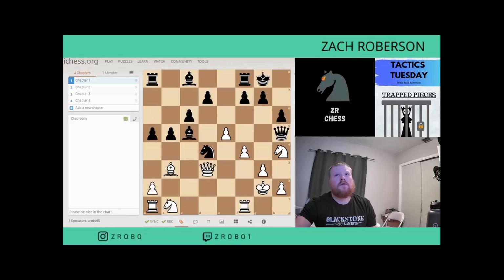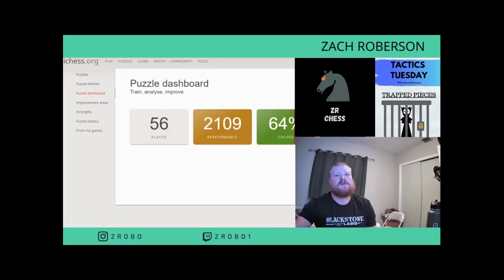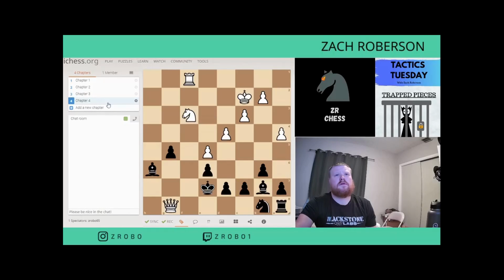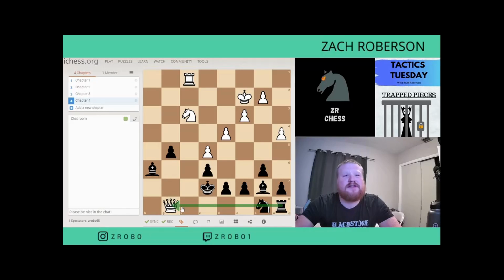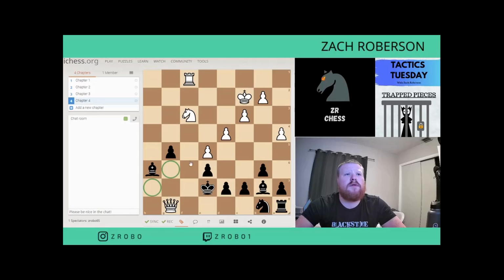Tactics Tuesday for Trapped Pieces!! Corner and destroy!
Trapped pieces are often easily spotted, but sometimes they're trickier than they first appear. There might be other things we need to consider before taking the trapped piece such as king safety or ways our opponent can escape. Let's get trappin!